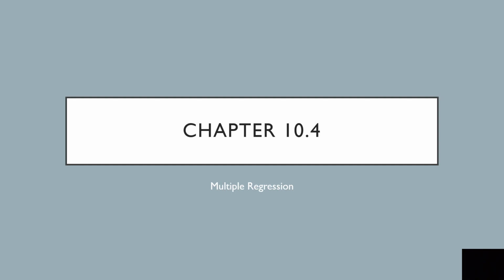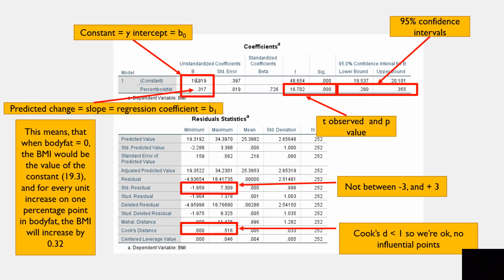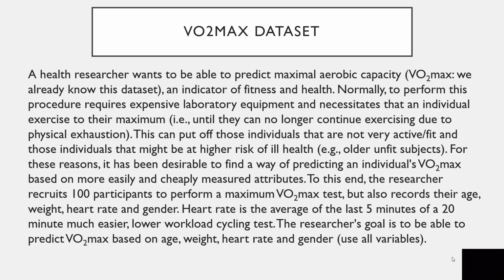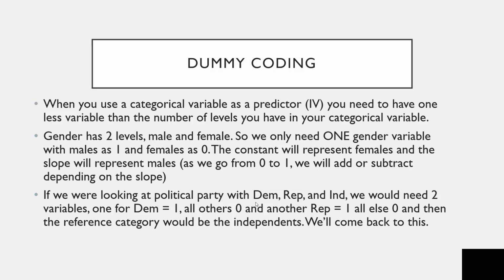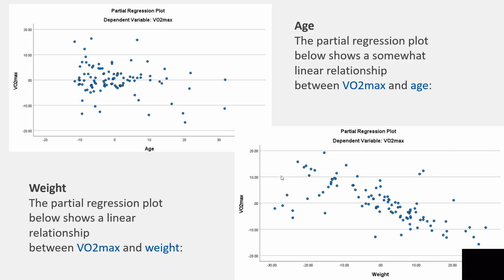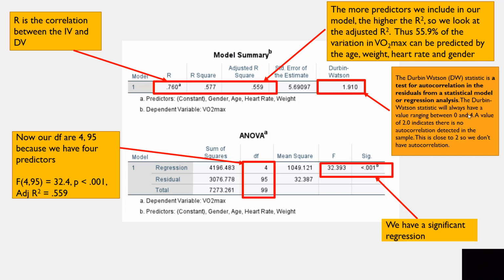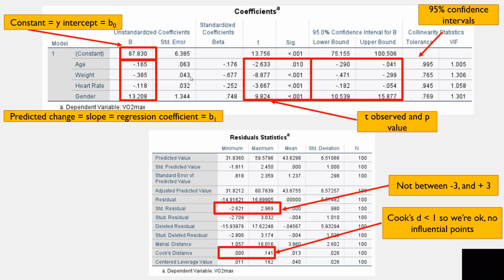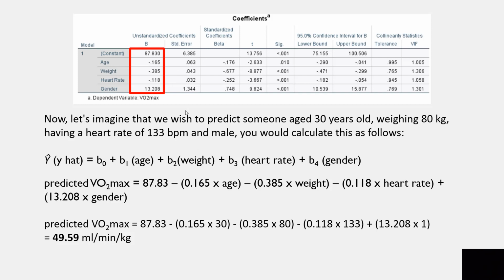Multiple linear regression